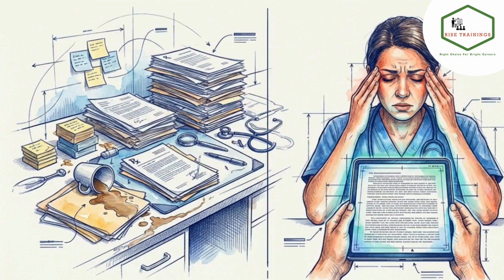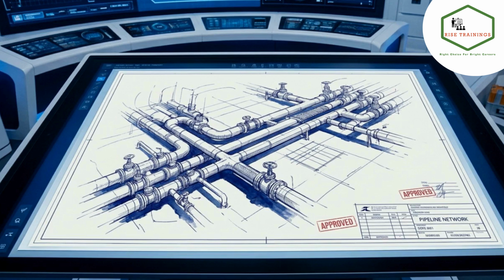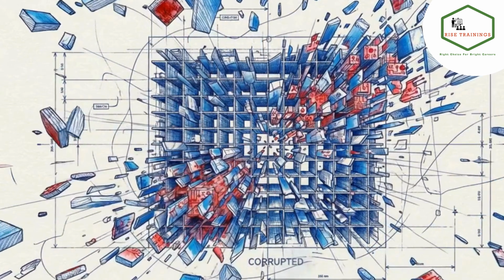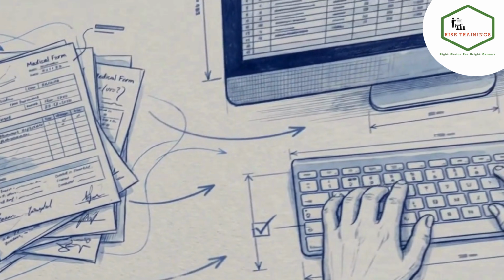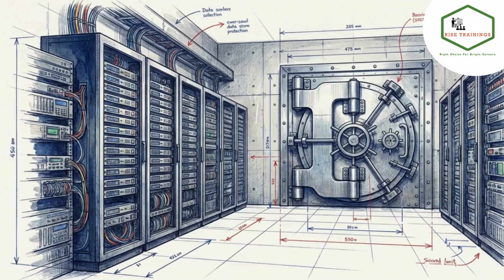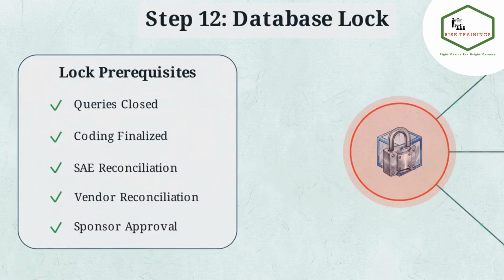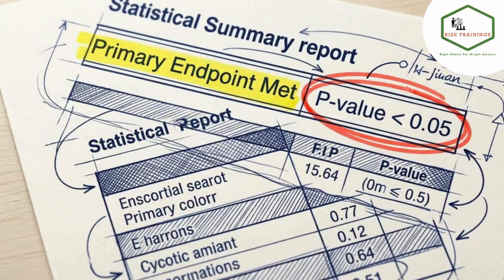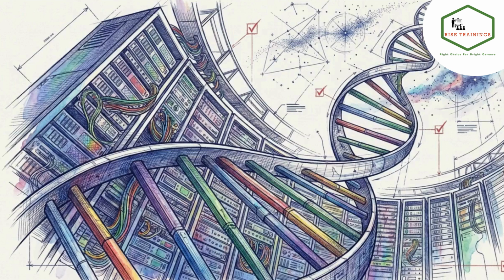📊 Data Standardization in Clinical Data Management (CDM) | CSV Explained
In this video, you'll learn the fundamentals of Data Standardization and its importance in Clinical Data Management (CDM). This session explains how standardized clinical data improves data quality, consistency, regulatory compliance, and accurate reporting in clinical trials.

✅ What is Data Standardization?
✅ Why is it important in Clinical Data Management?
✅ Understanding CSV (Computerized System Validation) concepts
✅ Real-world applications in Clinical Research & Pharma Industry

🎯 This video is useful for:

Pharmacy Graduates
Life Science Students
Clinical Research Aspirants
Clinical Data Management (CDM) Job Seekers
Freshers preparing for Pharma Careers

B.Pharm Students
Pharm.D Students
M.Pharm Students
Life Sciences Graduates
Clinical Research Aspirants
Pharmacovigilance Professionals
Medical Writers
Clinical Data Management Professionals
Freshers looking for Healthcare IT Careers

🎓 About Rise Trainings

Building Health Care IT Careers Since 2018

✅ Pharmacovigilance
✅ Clinical Research
✅ Clinical Data Management
✅ Medical Writing
✅ Computerized System Validation (CSV)
✅ Clinical SAS
✅ Medical Coding
✅ Placement Assistance

📍 Branches:
Harinathapuram, SPSR Nellore
Marathahalli, Bengaluru

Healthcare IT Career Guidance
Job Updates
Interview Preparation
Clinical Research Tutorials
Pharmacovigilance Training
Clinical Data Management Sessions
Medical Writing Tips

📅 Established in 2018, Rise Trainings is committed to guiding professionals toward rewarding Healthcare IT careers.